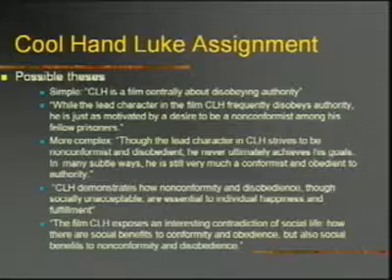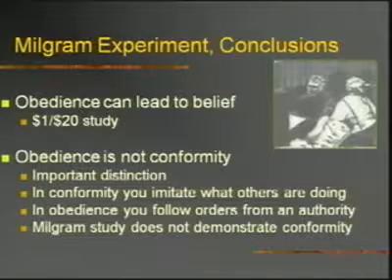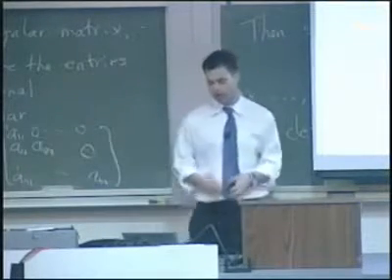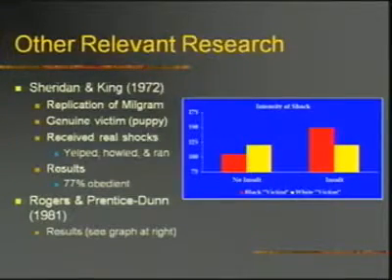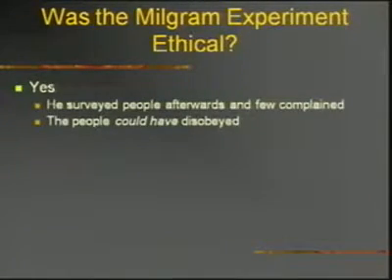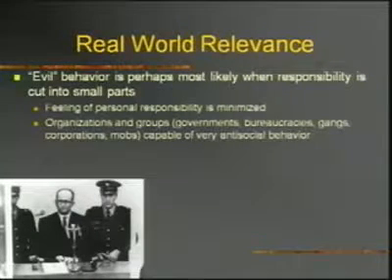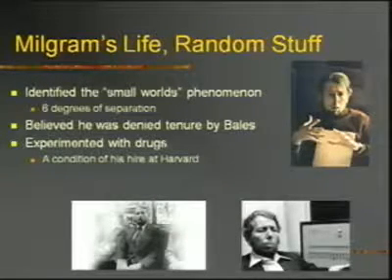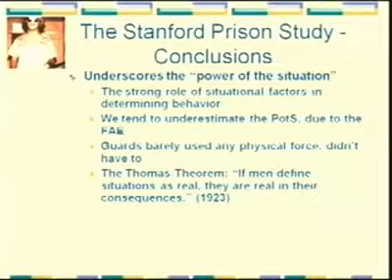Sociology150A Lecture 11 Obedience 2 Il8pHMupqFs